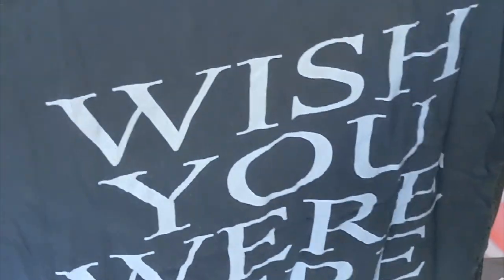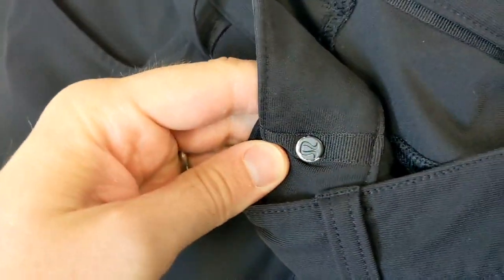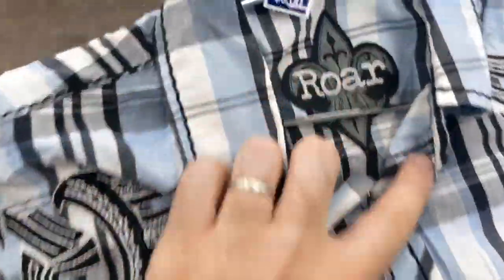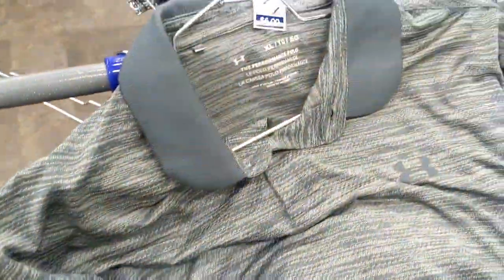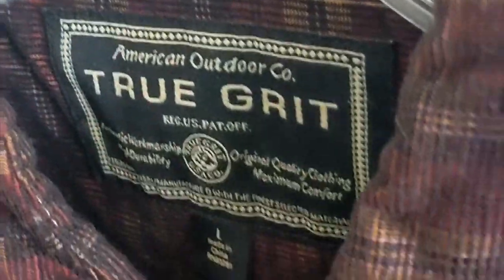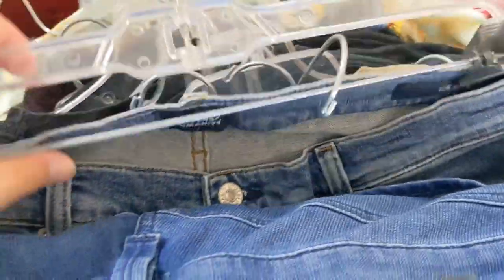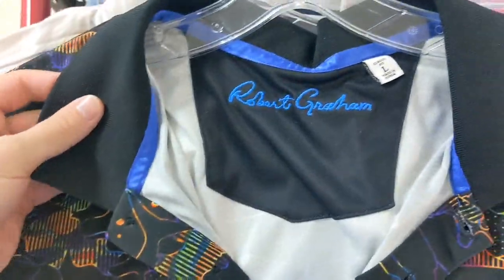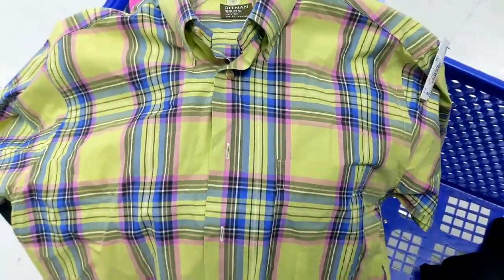RARE VINTAGE SHIRTS!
Come thrift with me to see what I sell on eBay! Growing my business one day at a time.

Supplies I Use:
Shelving Rack I Use (I buy from costco)
11 x 14 Clear Poly Bags
10 x 13 White Poly Bags
Rollo Label Printer
4 x 6 Labels For Rollo
1 x 2-1/8 Labels For Inventory Custom Sku
Sony Camera I Use For Photography
Inventory Boxes - Uline.com - 20 x 8 x 8" Lightweight 32 ECT Corrugated Boxes
Photo background - IKEA STOPP FILT Rug Underlay